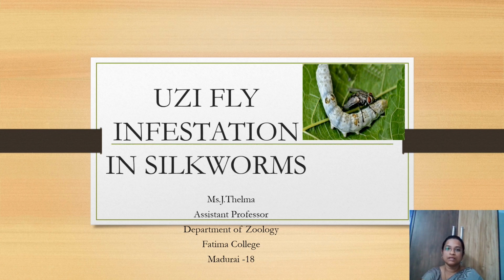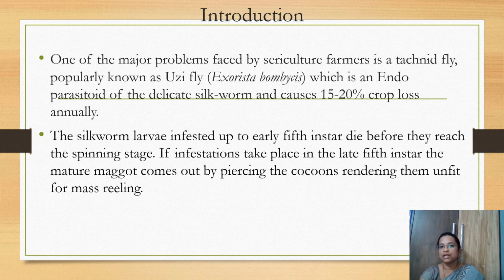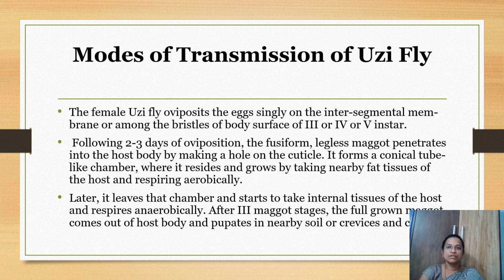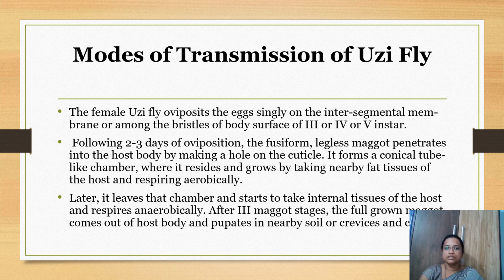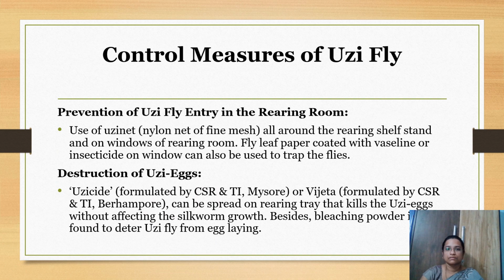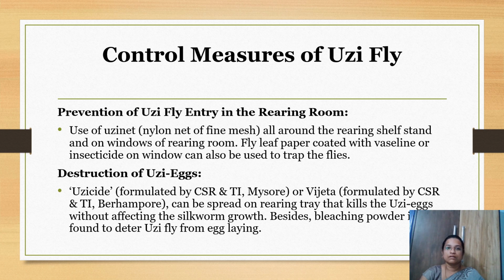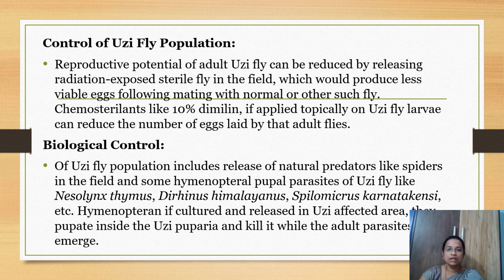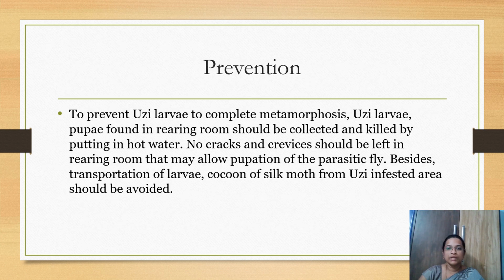UZI FLY INFESTATION IN SILKWORMS